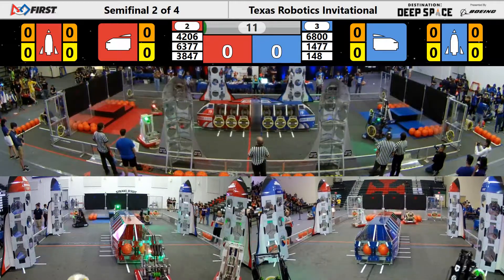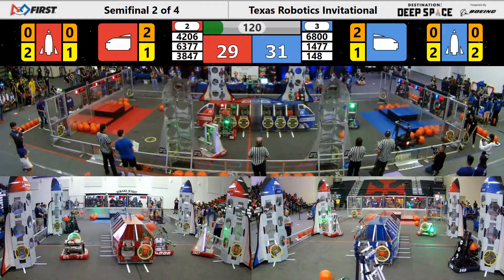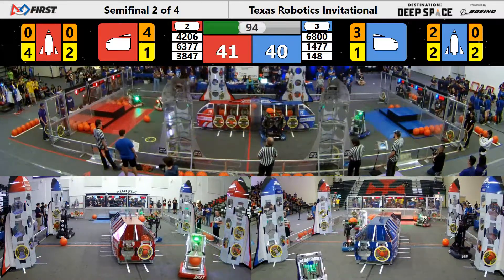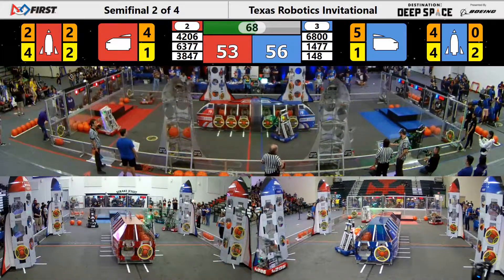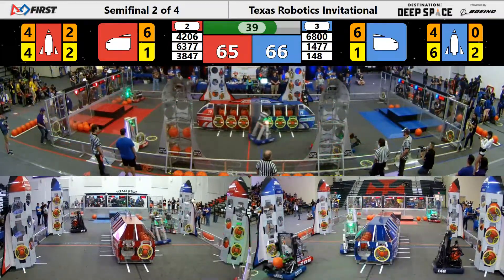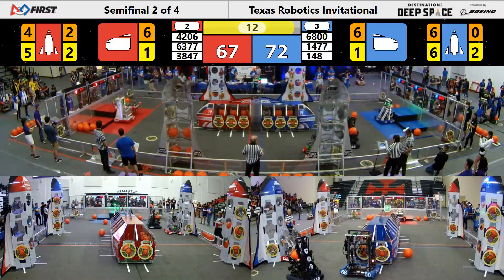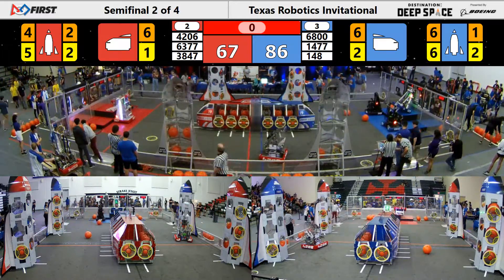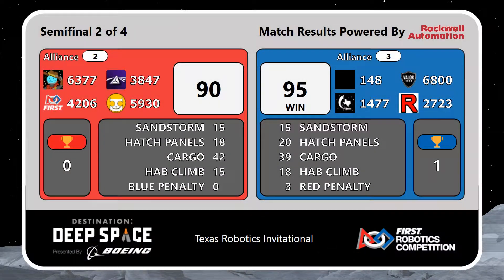SF2M1 2019 Texas Robotics Invitational